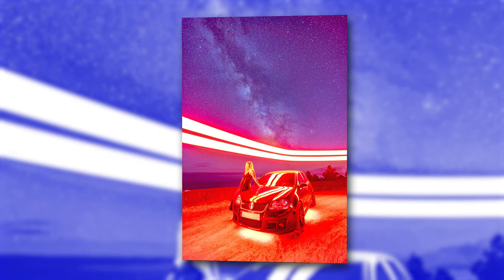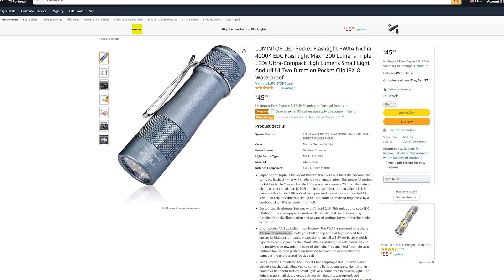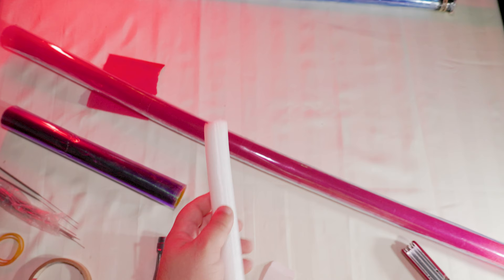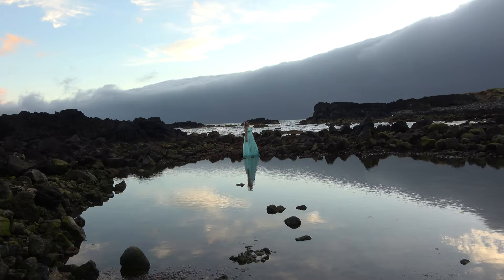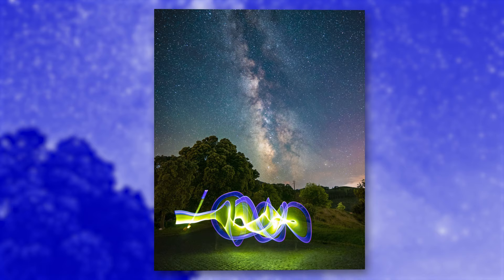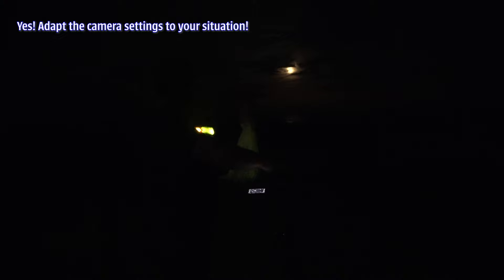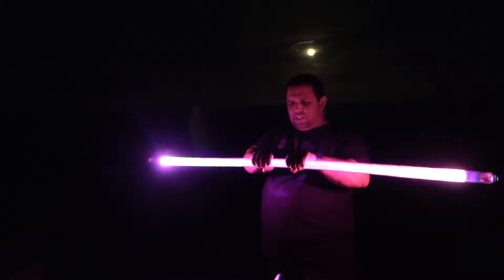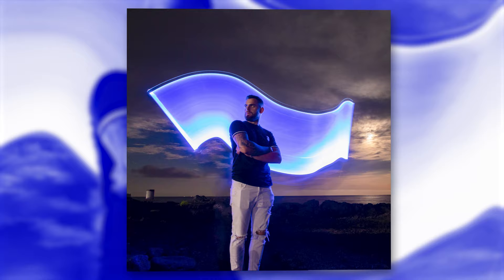DIY light painting photography - Camera Settings - Why it’s expensive? [tutorial]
I love to do light painting photography, but with time I see that it’s costly…

Here are the materials you need:
Table Protector
Car Headlight
LED Pocket Flashlight
Charger 18650 Battery
Rechargeable 3.7V Lithium Batterie
Weeylite K21

0:00 Hello
0:19 DIY Light tubes
3:44 Camera Settings for light painting
5:24 Light painting in action and movement
7:43 the price of light painting
9:26 Conclusion